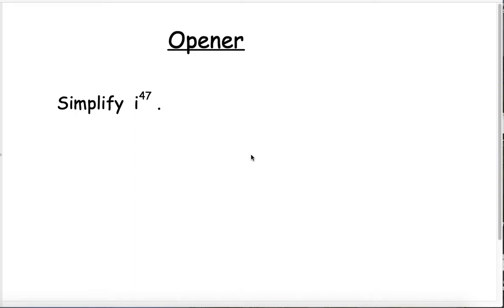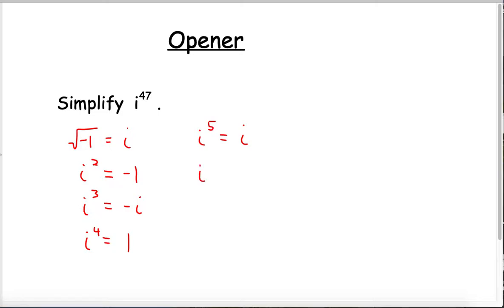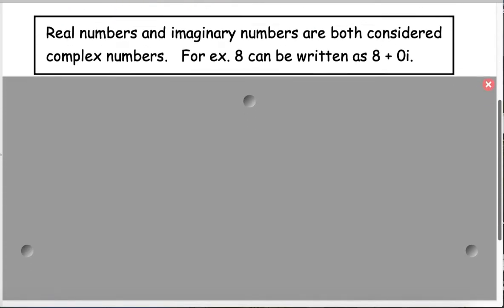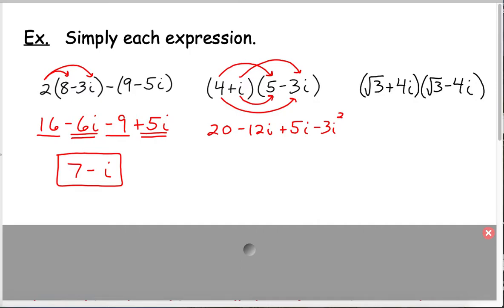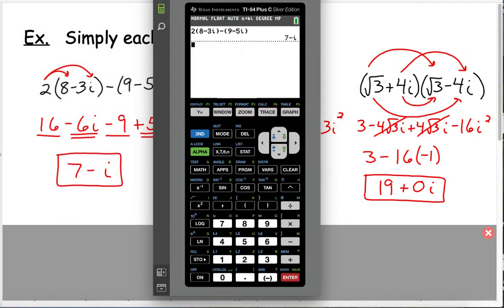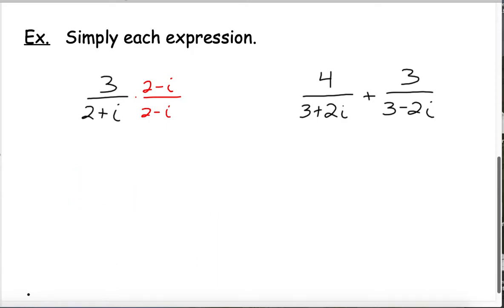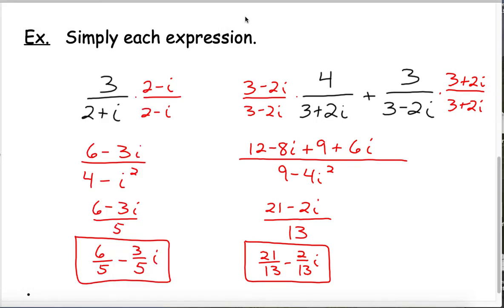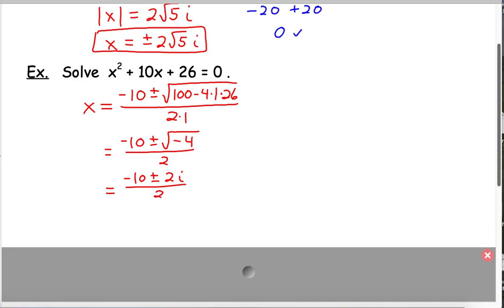Precalc H - unit 2 day 04 complex